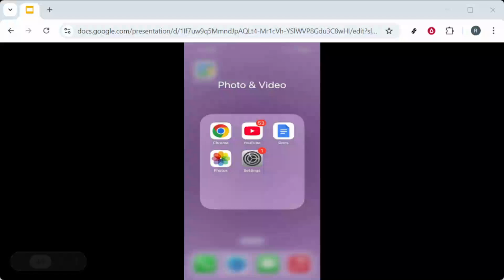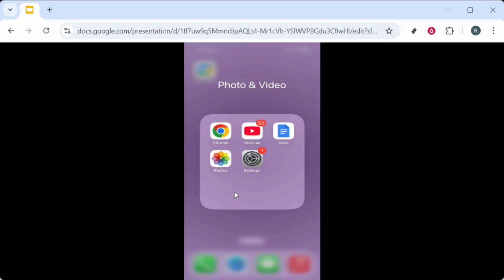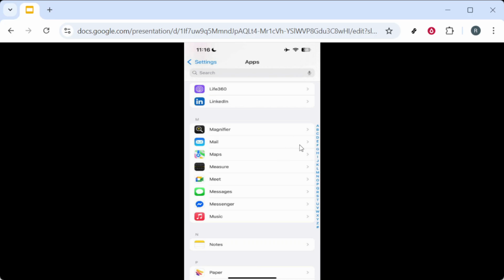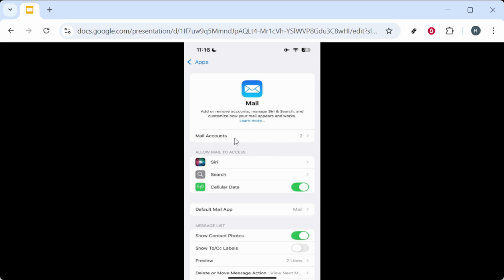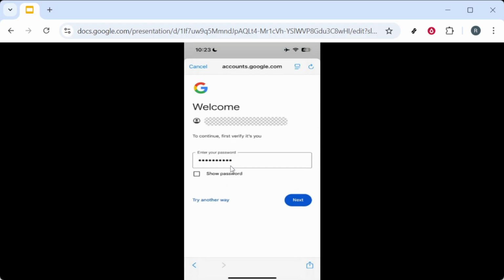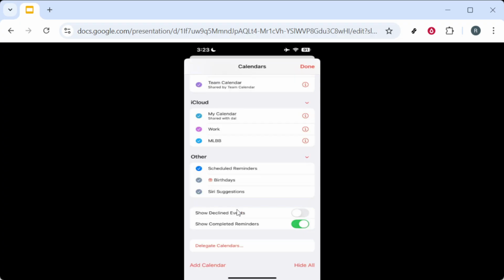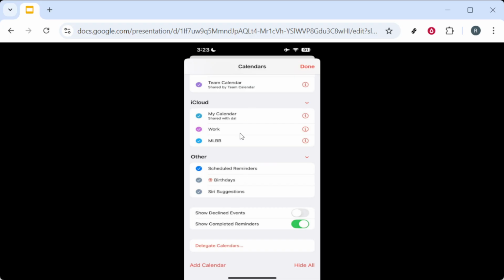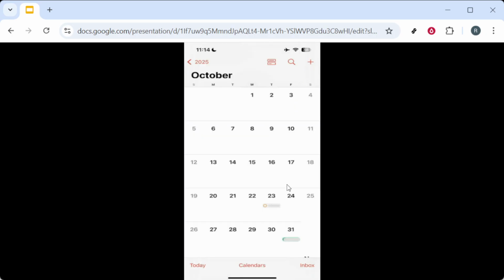How To Sync Google Calendar With Apple Calendar On Iphone (Basic Guide)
📱 Want both calendars connected? This video shows you how to sync Google Calendar with Apple Calendar on iPhone effortlessly.

✅ Sync events both ways for easy planning.
✅ Perfect for balancing work and personal schedules.

✨ No more switching between multiple apps.